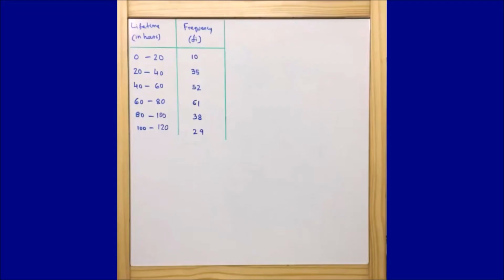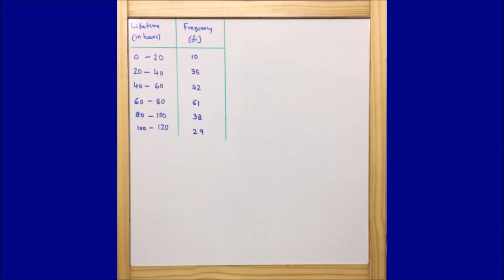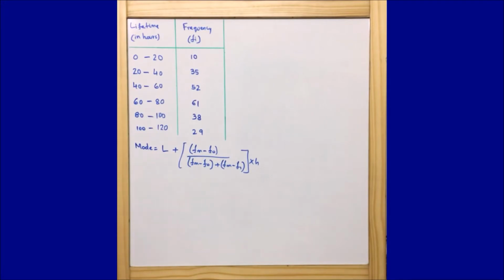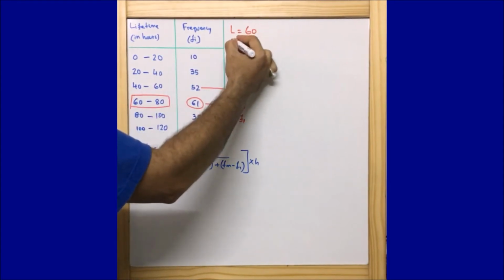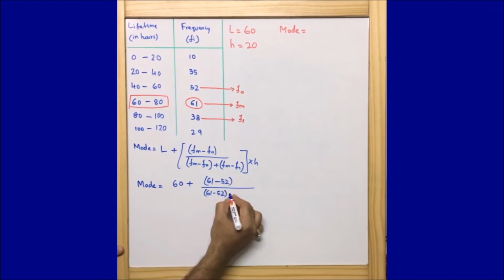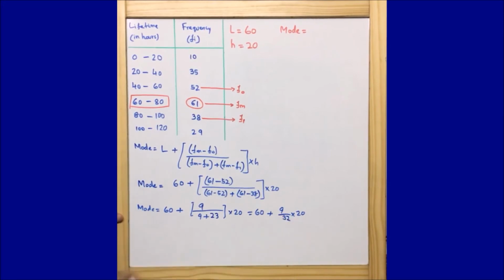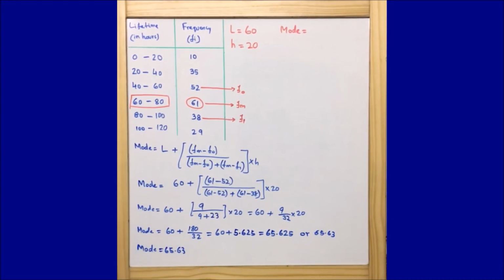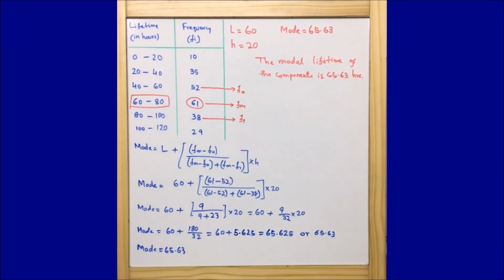The following data gives the information on the observed lifetimes (in hours) of 225 electrical c...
The following data gives the information on the observed lifetimes (in hours) of 225 electrical components: Determine the modal lifetimes of the components.